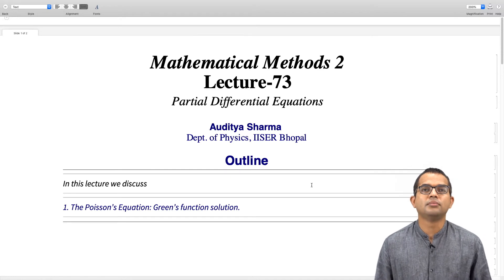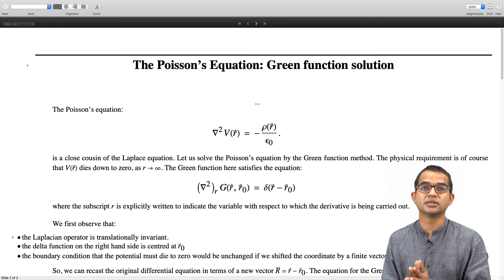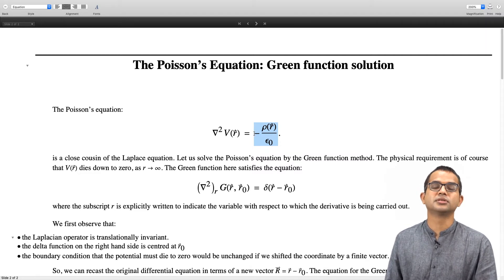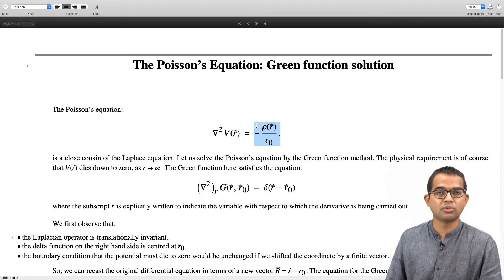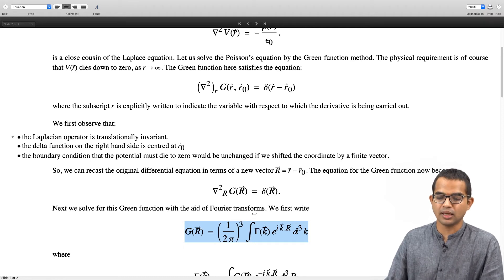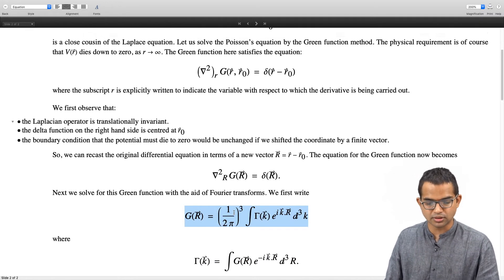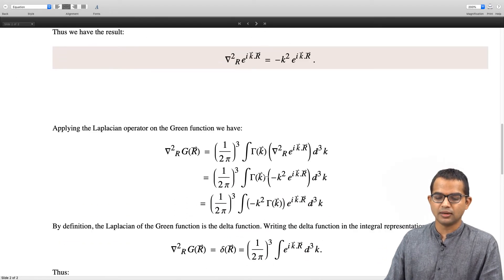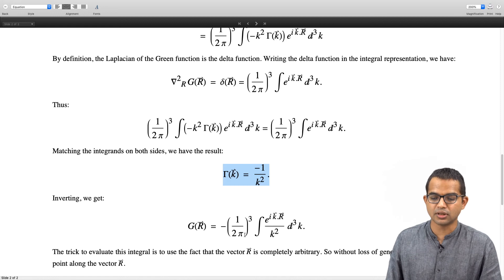mod08lec73 - The Poisson's Equation: Green's function solution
Poisson's Equation:  fourier transform of Green's function, Electrostatic potential function, Poisson's Equation' solution